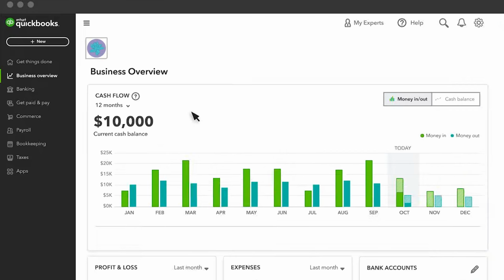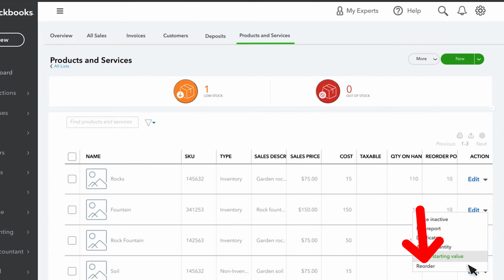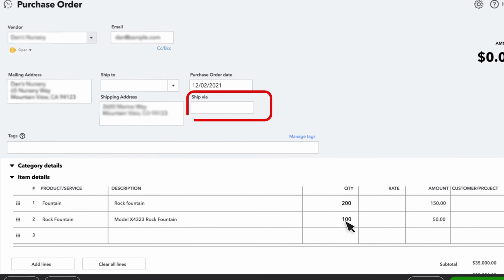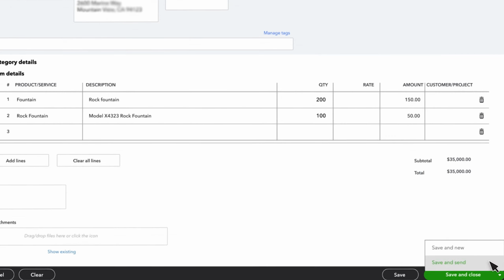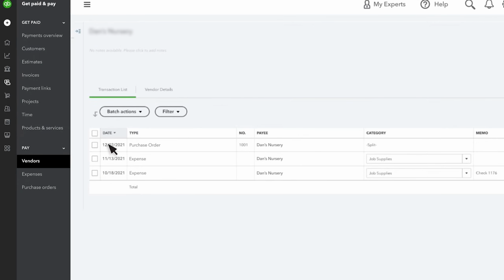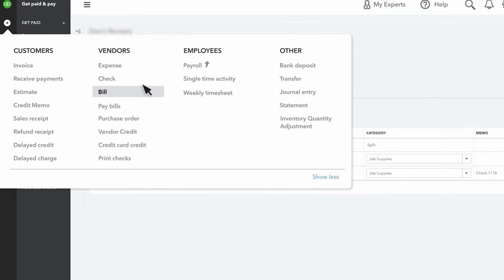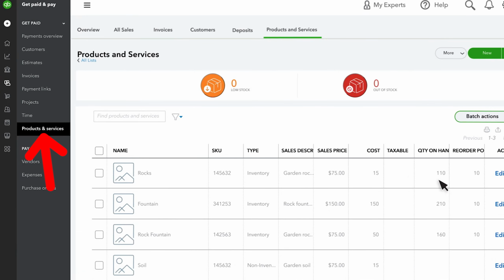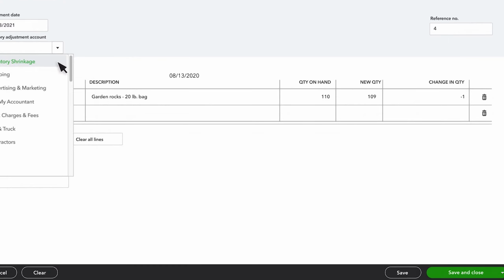How To Manage Your Inventory In Quickbooks Step By Step | Quickbooks Inventory Tutorial 2026